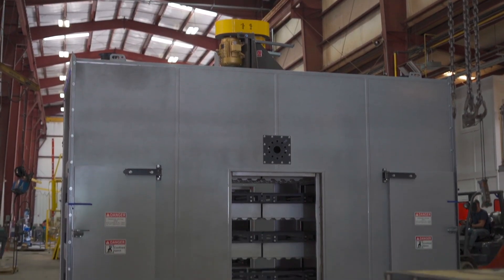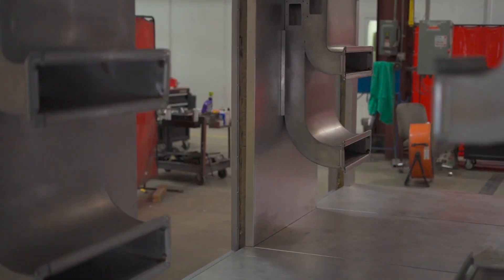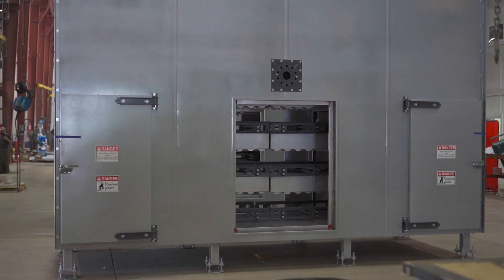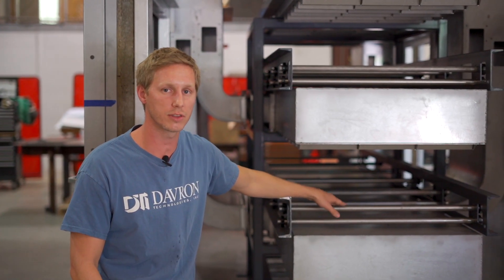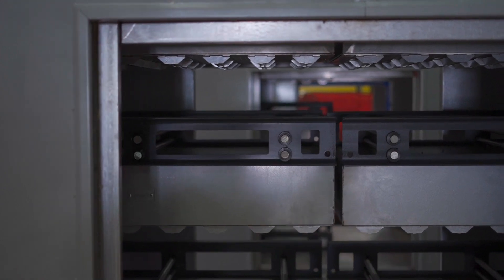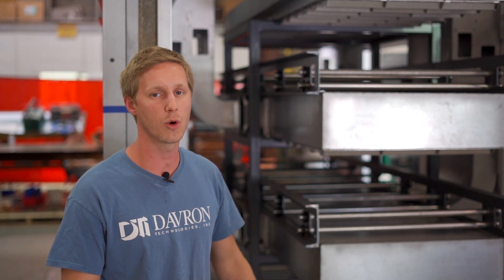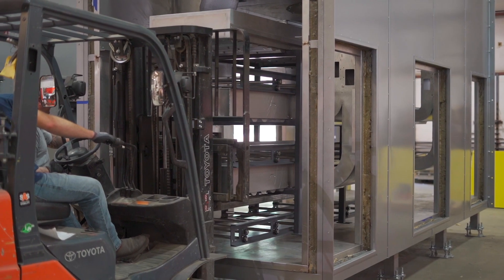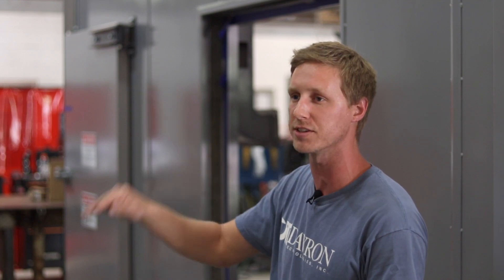Behind the Scenes: Building DTI 1434 Industrial Conveyor Oven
All of the industrial conveyor ovens manufactured here at Davron are custom designed and fabricated to meet our clients’ specific requirements and use cases.

In this video, we’ve provided a behind the scenes look at an industrial oven currently in progress as we design and manufacture DTI-1434 for a customer.

This custom industrial conveyor oven has three heated zones designed to cross-link, and will be equipped with three conveyors that will traverse the product from front to back.

For more information about Davron Industrial Ovens check us out